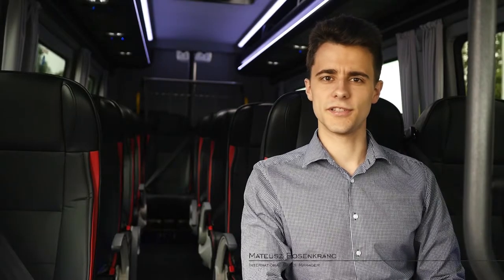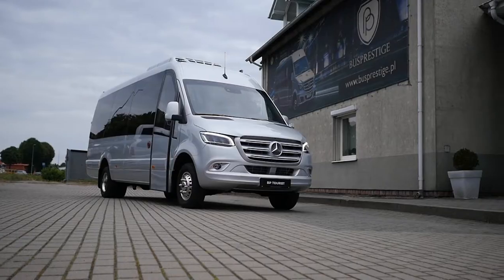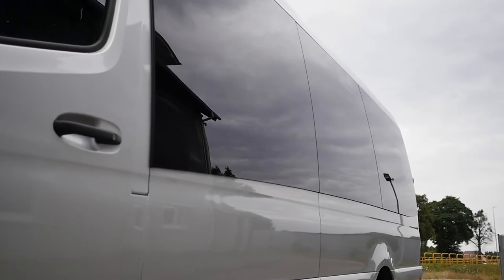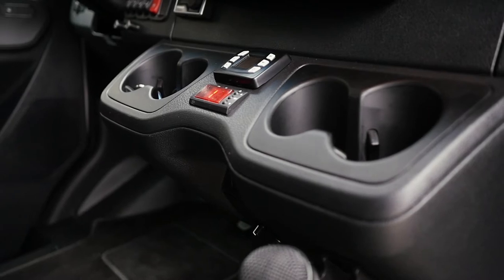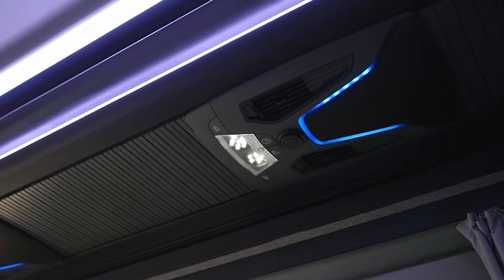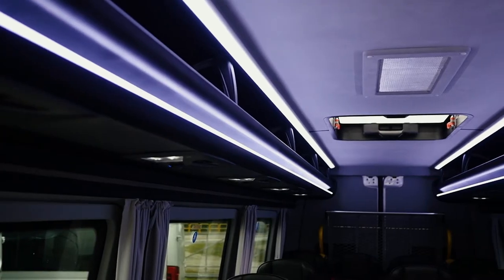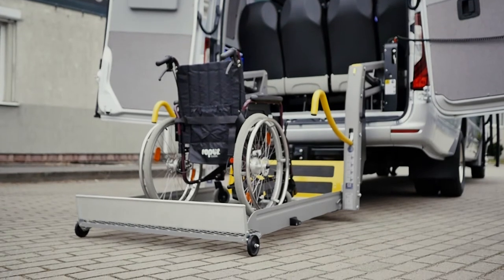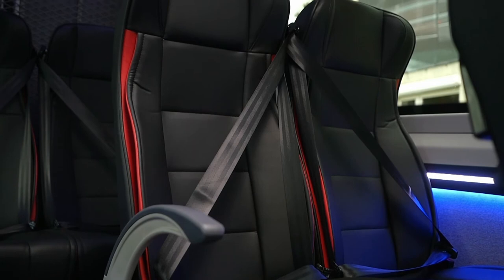Mercedes-Benz Sprinter 519 tourist bus 16+1+3 wheelchair. Exterior and interior tour. BP.391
Busprestige is a leader in the production of buses and minibuses on the European market. We are a company with traditions dating back to 2005. Our bus vehicle modifications are characterized by high quality and innovation. According to the mission of the Busprestige company, the most important for us is customer satisfaction and trust are of utmost importance. We advise our clients on the right choice of a bus, interior design and color materials, and equipment configuration, and we also provide advice on technical aspects. We always create a unique vehicle body design. Busprestige pursues goals in line with the Kaizen philosophy. Kaizen is a Japanese philosophy of continuous improvement, appreciated today all over the world and is an important pillar of a long-term competitive strategy. In her mind, Busprestige infinitely and regardless of the parameters achieved so far improves its product, doing so with the customer in mind.
The Busprestige company has won numerous awards. Our ISO certificates, COC homologations,  Mercedes-Benz certificate, VW Accredited Converter certificate also guarantee the highest quality of vehicle conversion, transaction safety and after-sales service for our customers. Busprestige has been designated as a VanPartner by Mercedes-Benz, it meets the standards in the areas of quality, sales and after-sales services which Mercedes-Benz Vans imposes on body manufactures in the field of individual body solutions.
We are the undisputed leader in the buses and minibuses sector of the automotive market. Busprestige offers modern interior bus equipment and extensive vehicle modifications using the newest and safest solutions, making sure the your customers have a comfortable journey. We use the newest technological solutions for vehicles modification. We guarantee our clients:
modern, exclusive bus construction,
buses in Limited Edition,
short order delivery time,
warranty extension.
We hold EU approvals in accordance with Directive 2007/46 / EC in vehicle configurations N1/N2/M1/M2/M3.

Busprestige has European approvals in accordance with Directive 2007/46 / EC. Busprestige issues a COC (Completed Vehicle EC Certificate of Conformity) document that allows you to register your vehicle in the European Union.
Busprestige buses & minibuses – Perfection. Aesthetics. Passion.